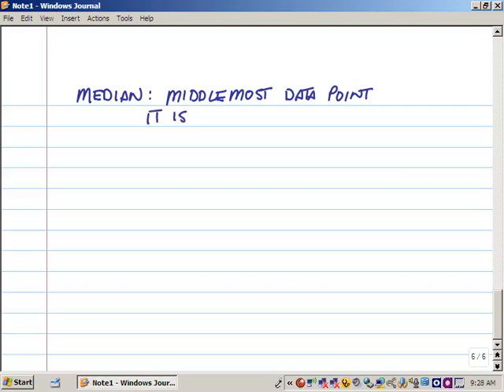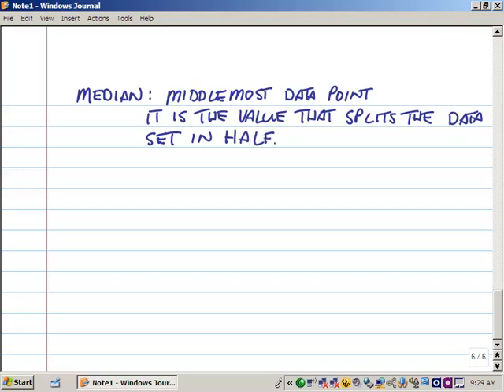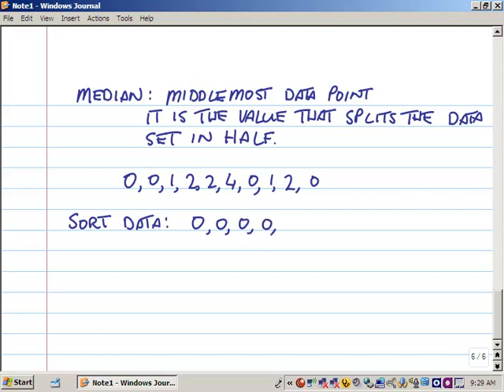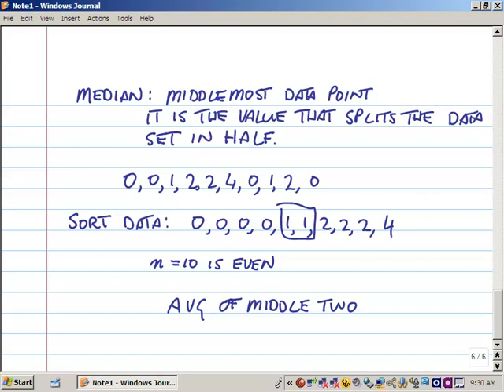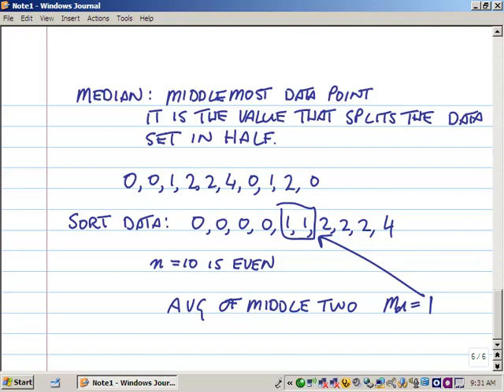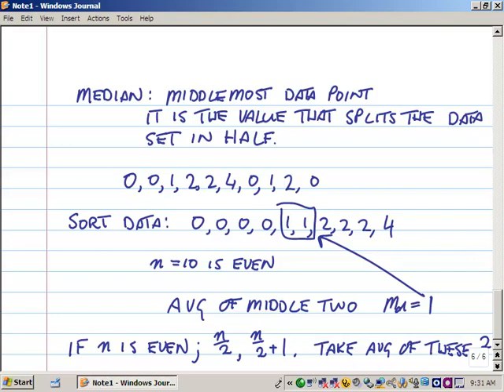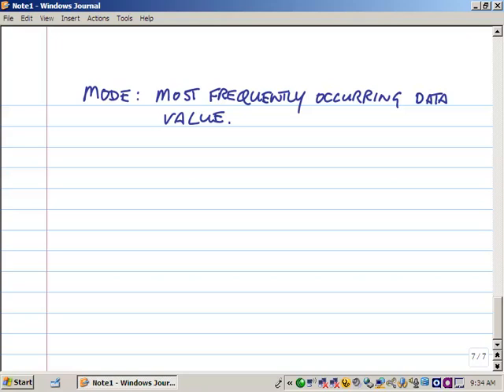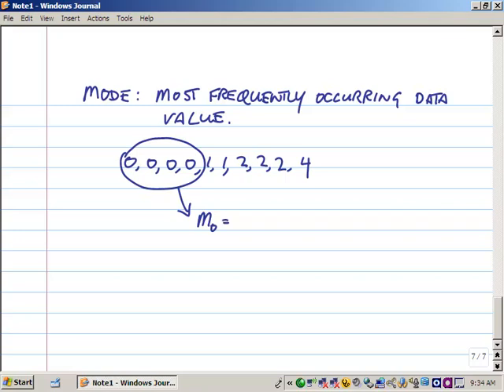QM214: Module 1: 10: Video 1: Part 2/3